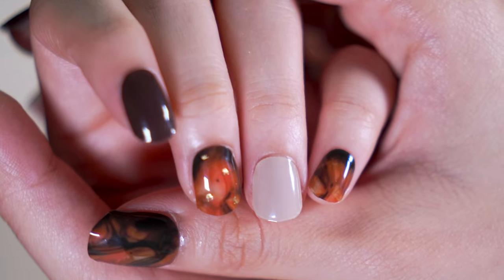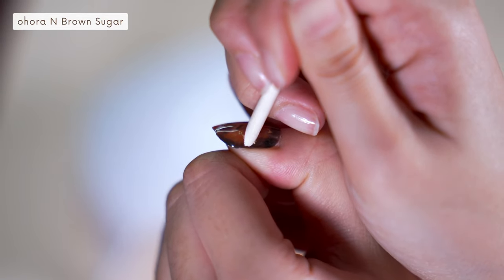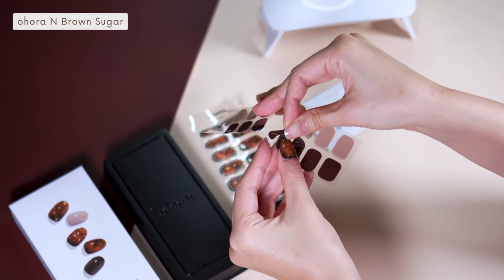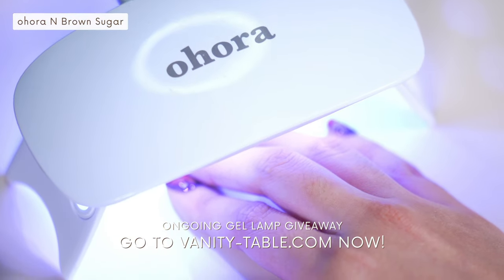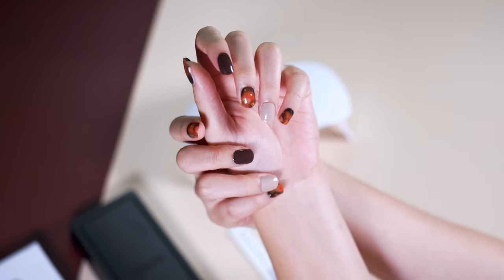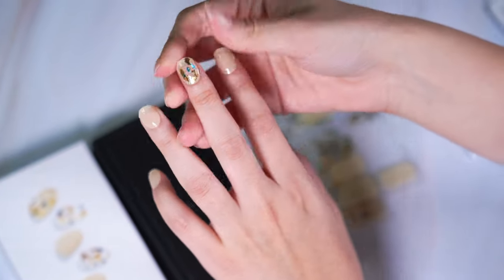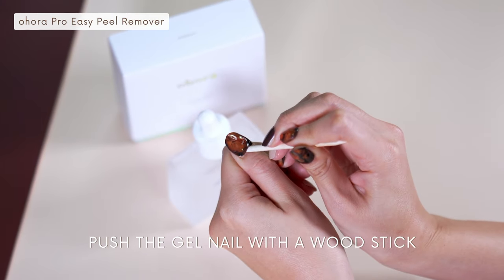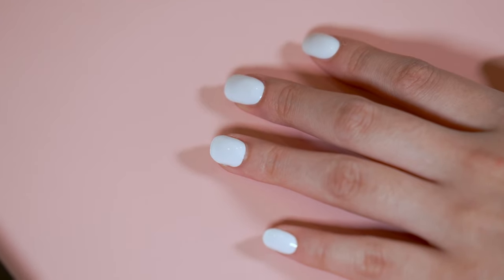My thoughts and reviews while I do my gel nail stickers | ohora semicured gel nail stickers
What's your choice? ohora gel nail stickers or nail polish? I've tried some ohora's best selling designs and shared my thoughts about them😘

Never heard of ohora? Learn about us!

🕒Timestamps🕒
0:00 ● Introduction
0:08 ● Clean your nails with prep pad
0:14 ● Pick the nail strip that fits your size
0:19 ● What is semicured?
0:34 ● ohora : real gel nails
0:40 ● Apply the nail strip onto your nails
0:46 ● ohora semicured gel nail stickers vs nail polish
1:05 ● Remove excess strip with nail clipper
1:08 ● Cure your nails with gel lamp
1:26 ● ohora Pro Glossy Top Gel
1:36 ● Review : Design
2:02 ● Review : Easy and fast application
2:19 ● ohora Pro Easy Peel Remover
2:38 ● Conclusion

1. Sign up for our emails
2. Add a gel lamp in your cart